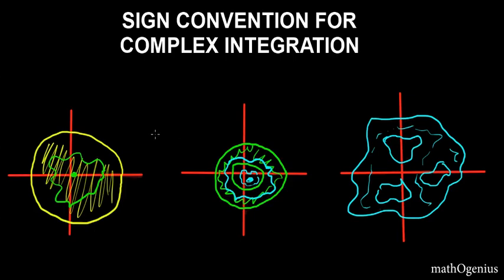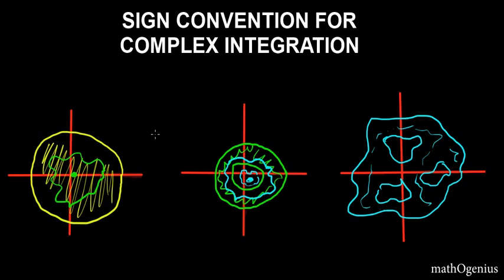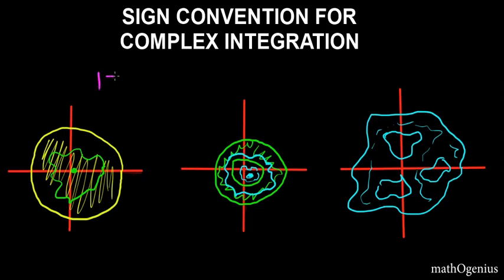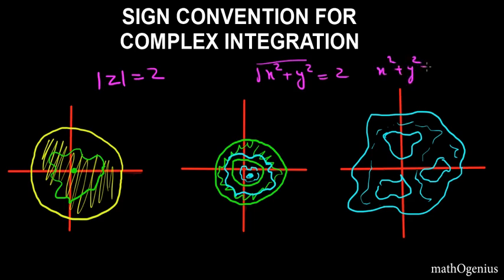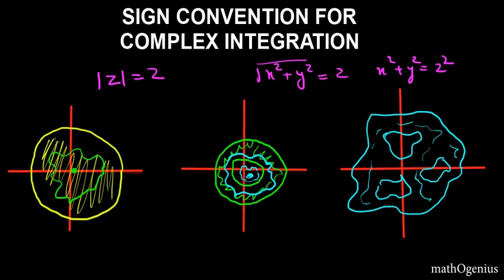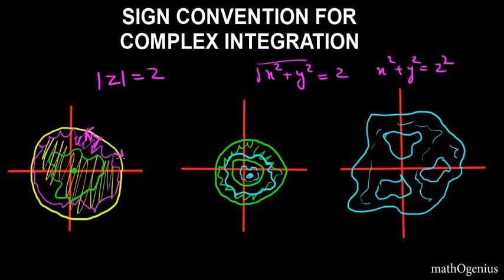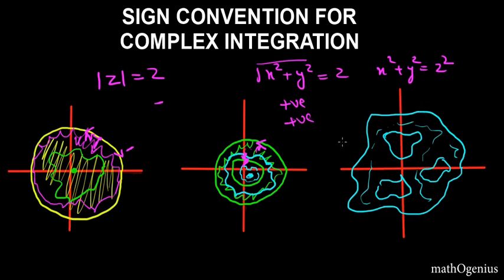Sign Convention For Complex Integration (Complex Analysis part-13) by mathOgenius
This topic is really important foundation for complex integration .